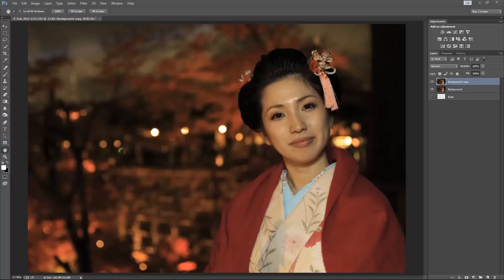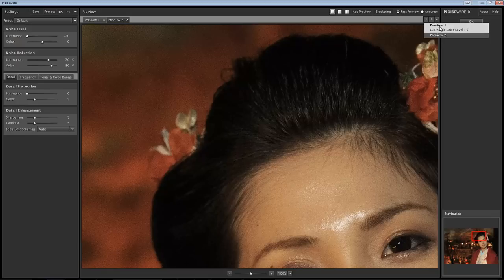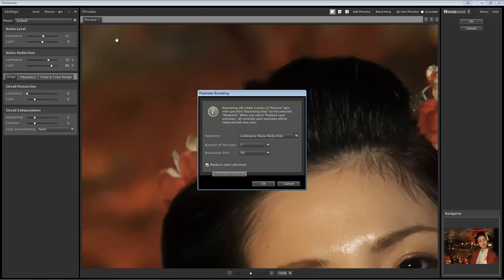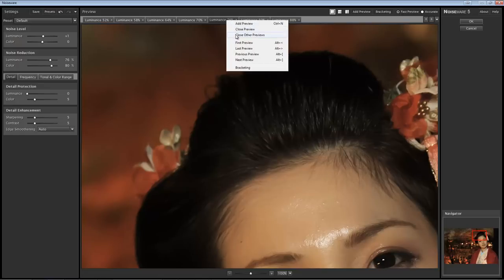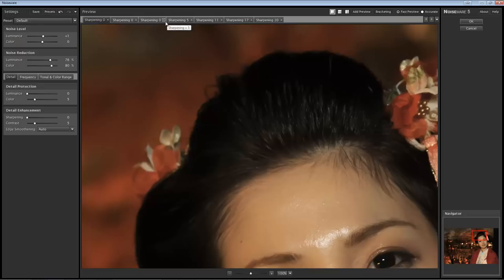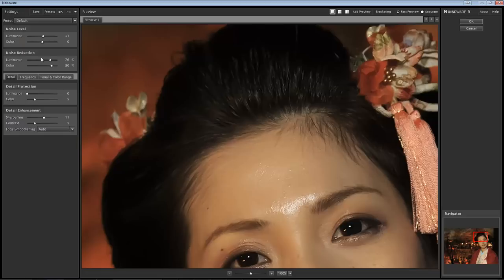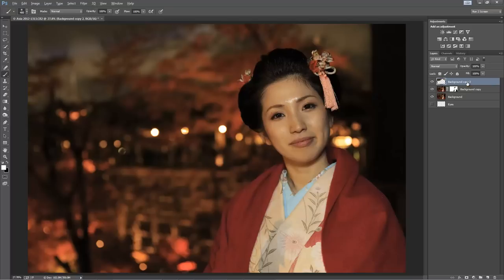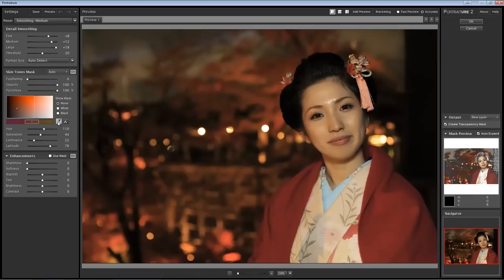Noiseware & Portraiture Advanced Techniques Tutorial